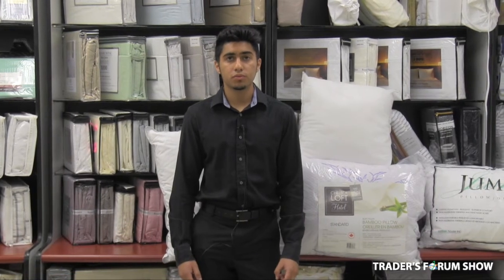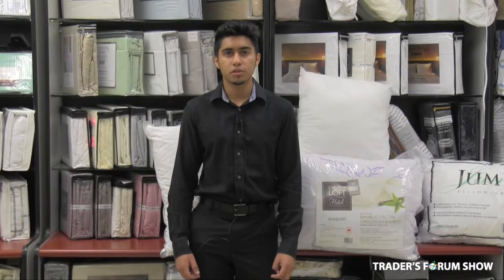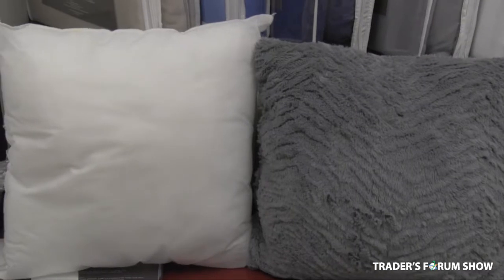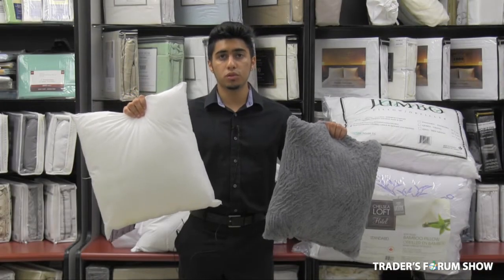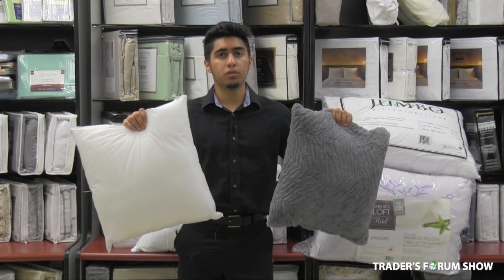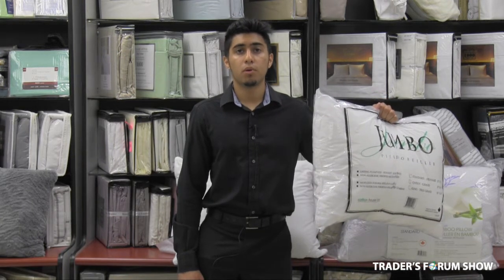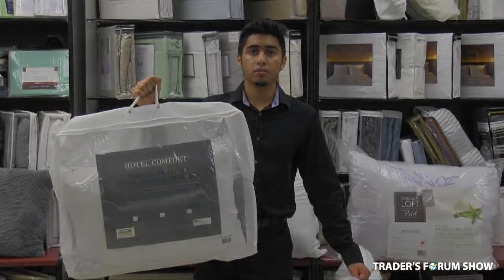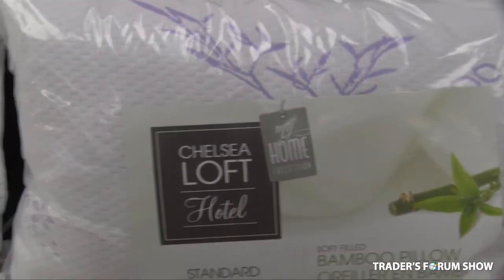Cotton House Inc. at the Traders Forum Show in August 2019